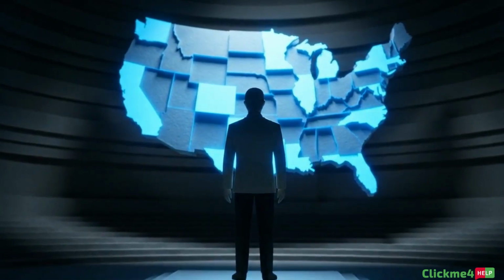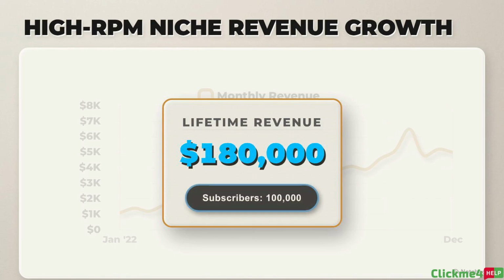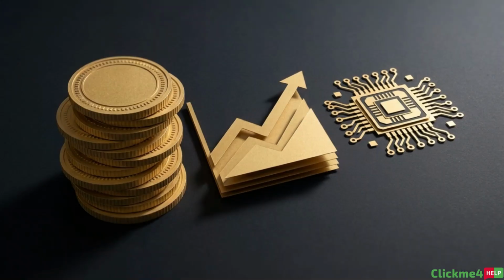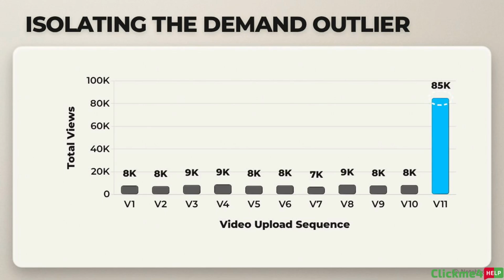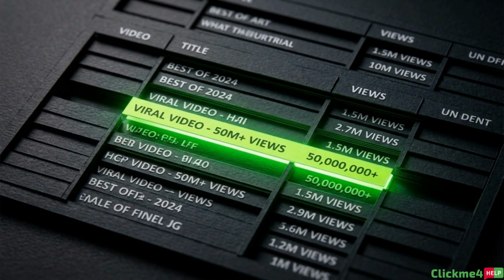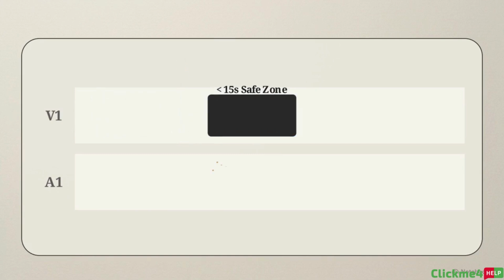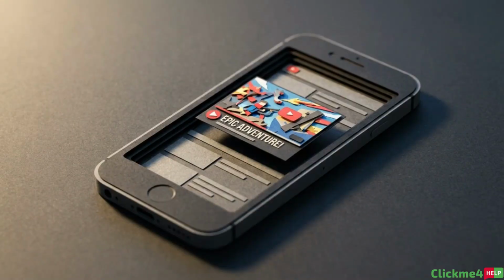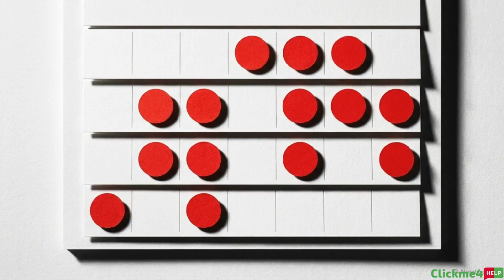How Faceless YouTube Channels Can Reach $8,000/Month (Step-by-Step Guide)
Want to build a faceless YouTube channel earning up to $8,000/month — without showing your face? 🚀
In this video, I reveal the exact 4-step blueprint creators use to grow multiple profitable faceless channels.
⏱️ What You’ll Learn:
00:00 — Can You Really Earn $8K Faceless?
00:35 — Step 1: Niche Selection & Outlier Strategy
01:20 — Step 2: Scripts & Voiceovers (AI + Human)
02:10 — Step 3: Editing Without Copyright Issues
03:05 — Step 4: Team Building & Scaling
03:45 — Pro Tips: 30-Video Rule, Tags & Monetization
💰 Key Insights:
• Finance RPM: $20+
• Tech RPM: $10+
• Travel RPM: $8–9
• US traffic pays 10–12x more than Indian traffic
• 100K finance views can earn $2,000+
• Small editing team costs around ₹50K–70K/month